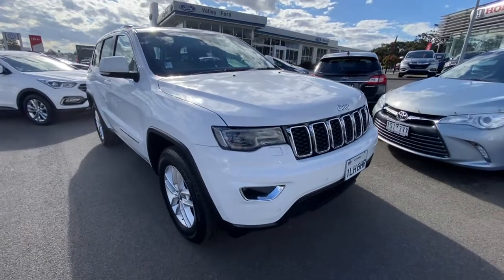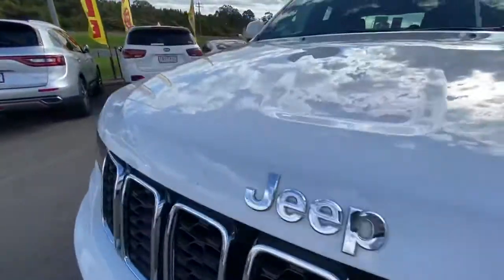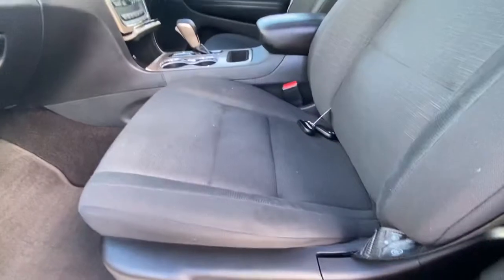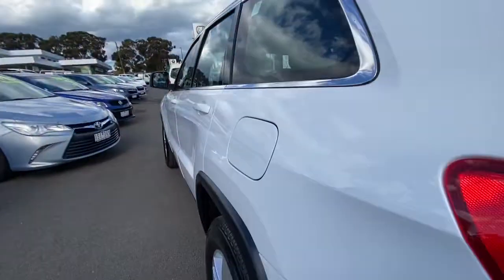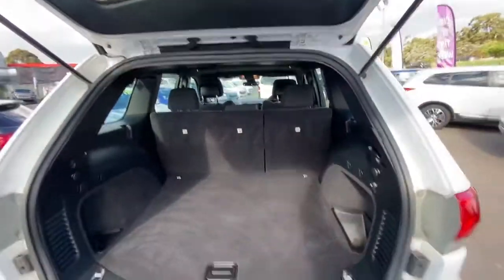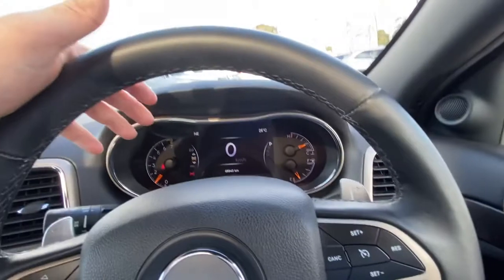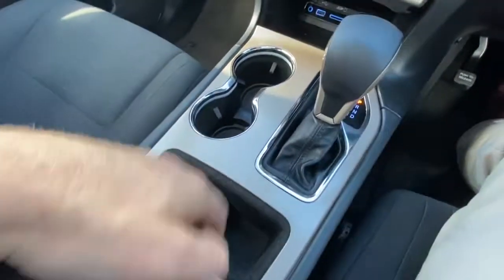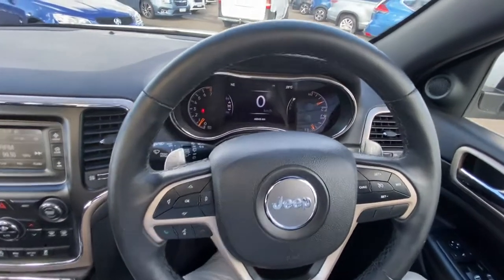U50855 2017 JEEP GRAND CHEROKEE LAREDO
🤳👉Have a look at our Video 👈

💻 Purchase your new or pre-owned vehicle 100% digitally.

∙ Online shopping
∙ Virtual consultations
∙ Virtual document delivery
∙ Home delivery
✅FINANCE AVAILABLE
✅ Premium protection plans
✅ Includes our Free Standard 5 year